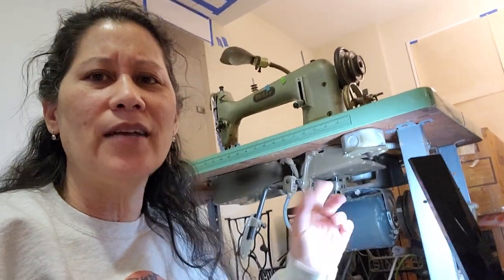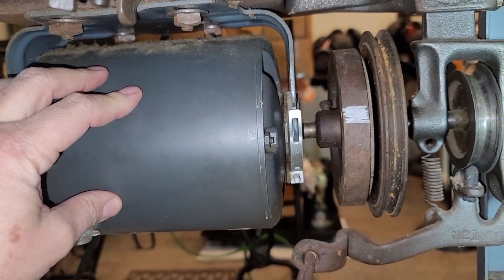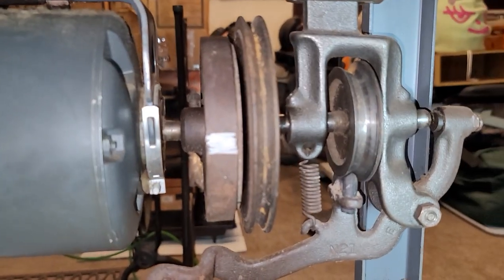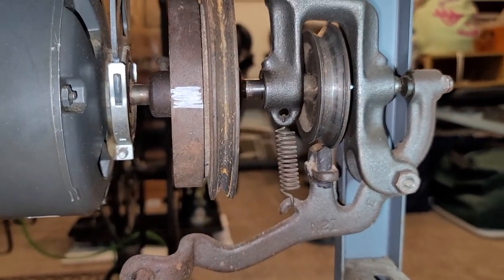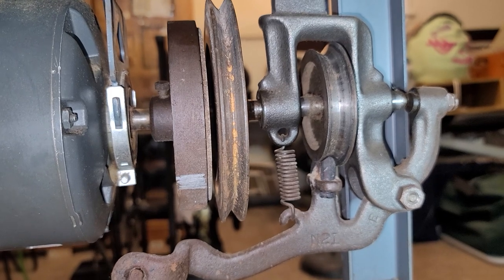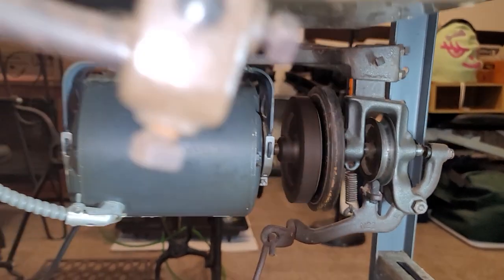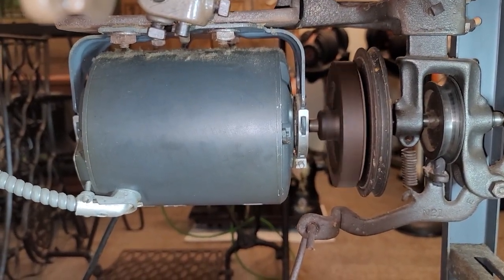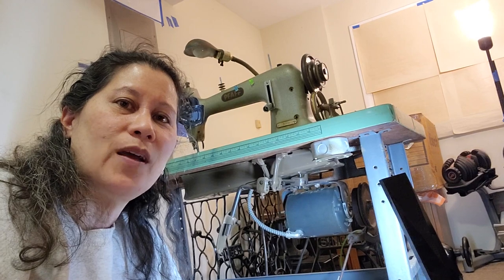Clutch Motor - Industrial Sewing Machine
Slip the Clutch!
Just wanted to make a quick video to explain how a clutch Motor Works on an industrial sewing machine. Wanted to explain how to go slow speeds with a clutch motor by slipping the clutch.